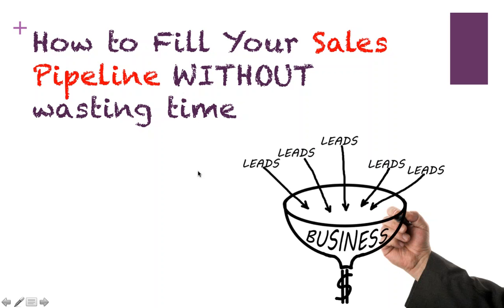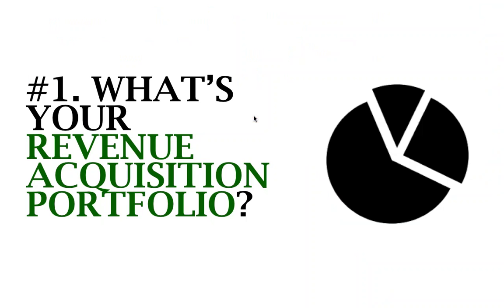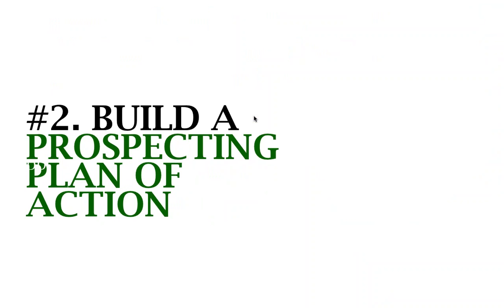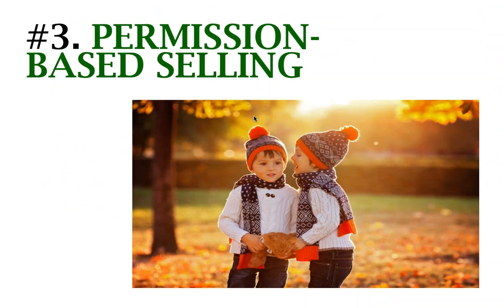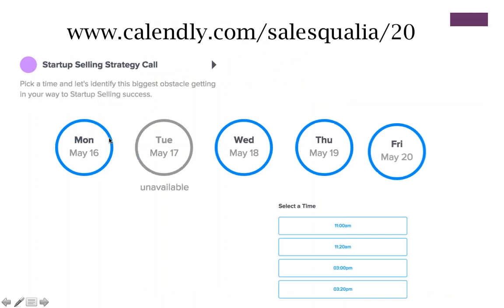How to Fill Your STARTUP'S Sales Pipeline WITHOUT Wasting Time on Bad Leads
Are you frustrated trying to fill your Sales Pipeline?

Are you spending hour after hour, day after day, week after week prospecting with nothing to show for it?

Are the leads you do get take up tons of time, in the end telling you - "Come back to me after you have a few customers under your belt..."?

With the litany of ways to find prospects - email campaigns, LinkedIn, cold-calling, conferences, hiring virtual assistants, inbound marketing, social media - you can spend hours and hours trying to fill your sales funnel, yet finish every week wondering where the time went.

But... when you do your prospecting the RIGHT way, you'll spend LESS TIME prospecting AND fill your sales pipeline with BETTER LEADS.

This webinar will show three (3) strategies you can put to work right away for your startup to:

1. Prospect in the RIGHT places to find the RIGHT customers
2. Spend LESS TIME filling your sales funnel
3. Build a sales pipeline of EARLY ADOPTERS ready to PAY YOU MONEY for your product.

Scott is a 20-year sales veteran, including leading three enterprise startups to their first millions in revenue. He's the creator of "Startup Selling" - the leading sales coaching program for enterprise startups.

Every day, he works with startup just like you to Find Customers, Grow Revenue & Build Their Sales process.

You will learn the strategies and tactics he's deployed himself, and teaches to startups every day.